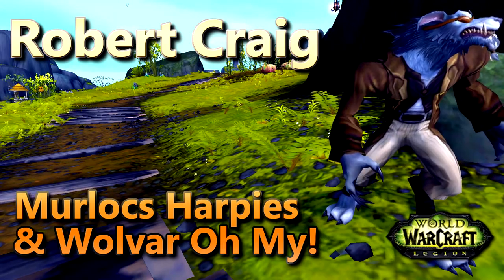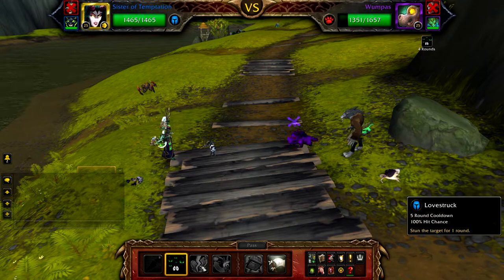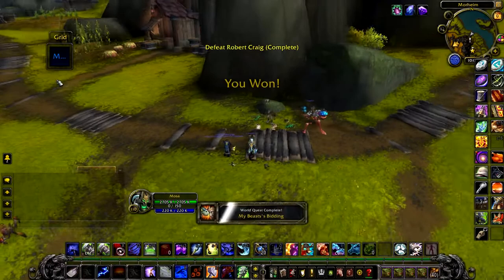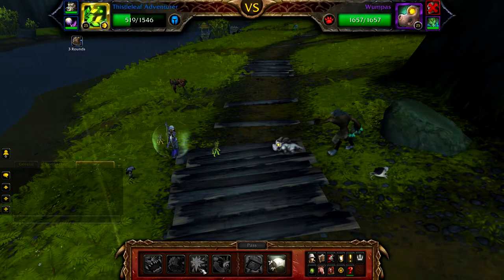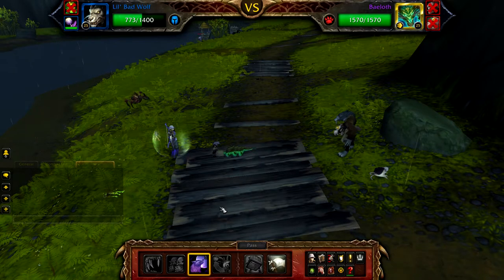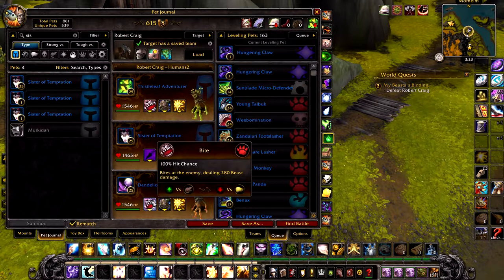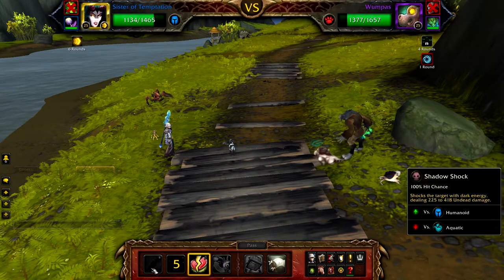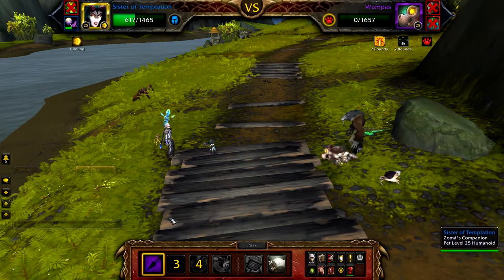Robert Craig Murlocs Harpies & Wolvar Oh My Family Familiar World Quest My Beasts Bidding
How to defeat Robert Craig using all humanoid pets for part of the Murlocs, Harpies, and Wolvar, Oh My! achievement, which is also part of the Family Familiar achievement

Rematch Strings
Strat 1
Robert Craig - Humans::122016A:11101IS:121016D:
Strat 2
Robert Craig - Humans2::22201OB:11101IS:222019H:
Strat 3
Robert Craig - Humans3::222019H:121016A:121016D: